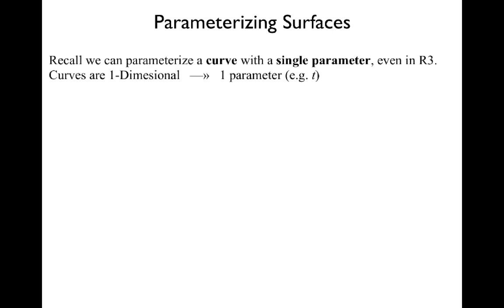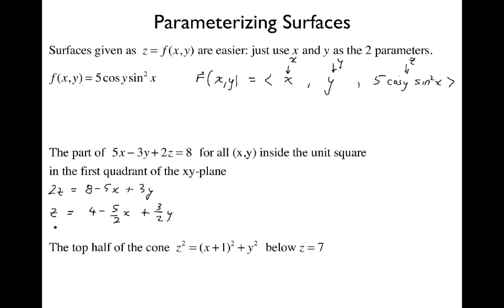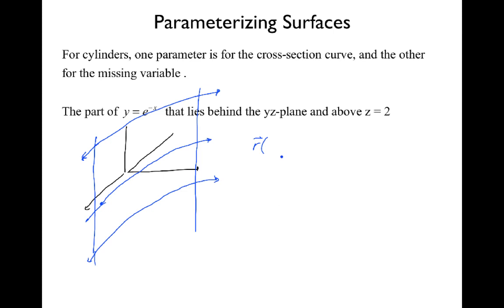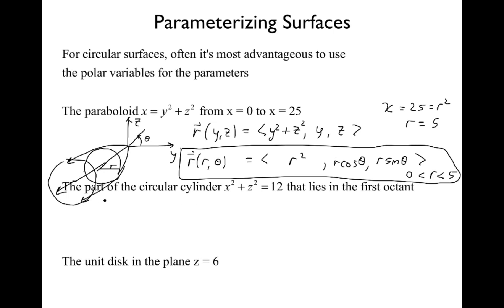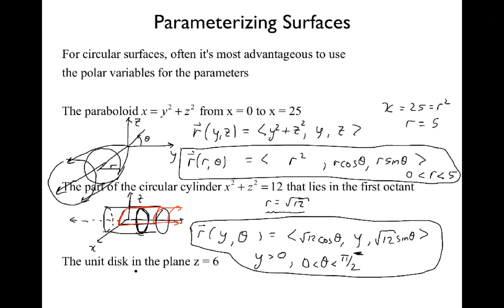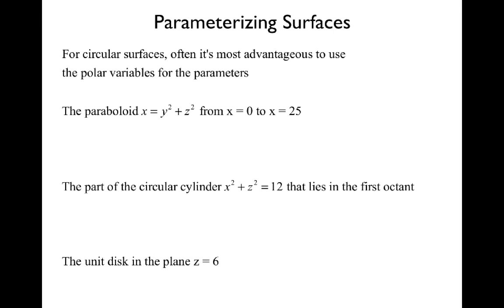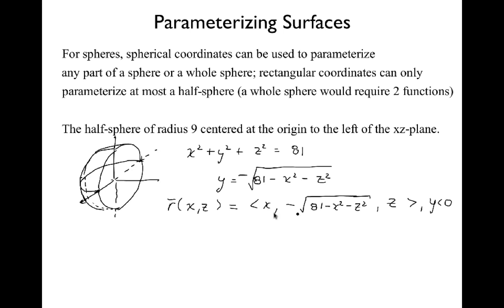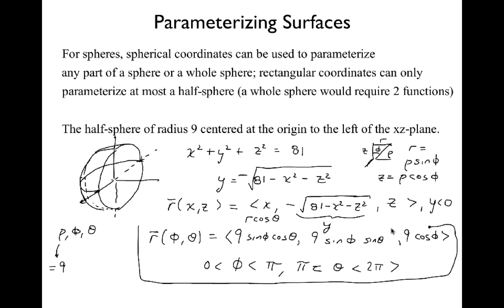MAT 272 Nov 19: Parameterizing Surfaces